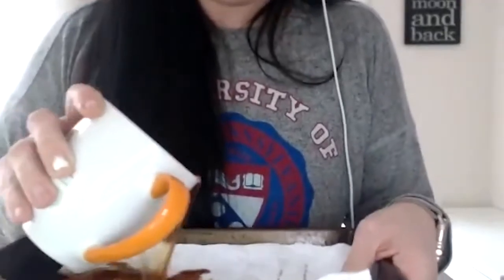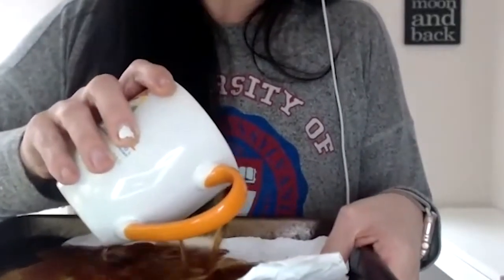PA Virtual Winter Camp: A Lesson on the Constitution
It’s the last Winter Camp session before the new year! We’re so pleased that you’ve joined us for this fun series. In this final lesson, we join Ms. Page to learn about the U.S. Constitution, and learn how to “age” paper to look like it’s from 1776!

You’ll need these materials:
- Paper
- A cold cup of coffee or tea
- Cookie sheet
- Hand towel or paper towels

Once your paper is dry, share a photo of you and your creation: